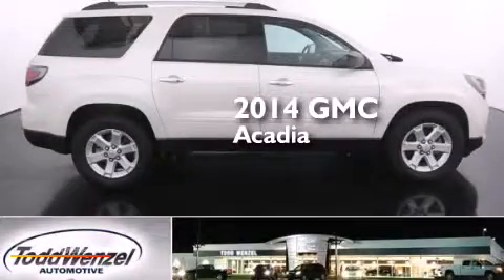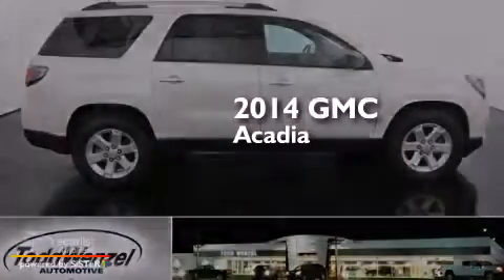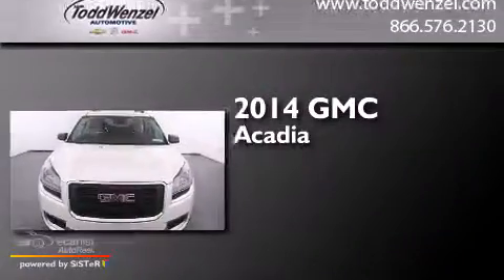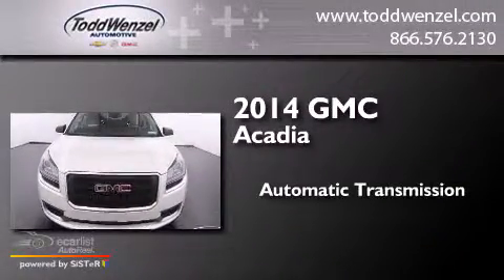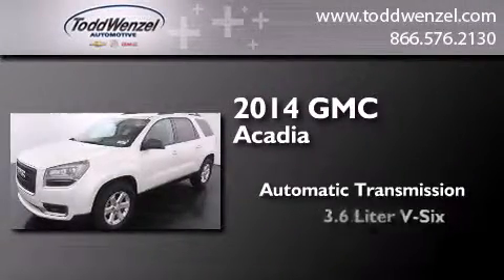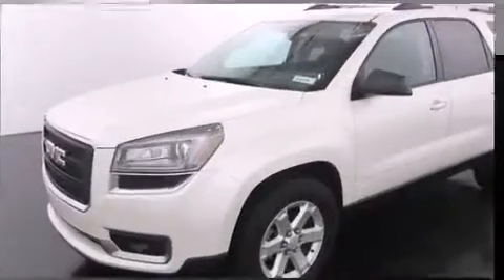2014 GMC Acadia Gran Rapid Mississippi 49512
We have been honored to serve the Gran Rapid Mississippi area , we promise that your experience at our dealership will exceed your expectations ! Year : 2014 Make : GMC Model : Acadia Engine : 3.6L SIDI V6 Engine Trans . : Automatic Exterior : White Miles : 512 Interior : Black Todd Wenzel Automotive 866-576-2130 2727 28th St SE Gran Rapid , Mississippi 49512